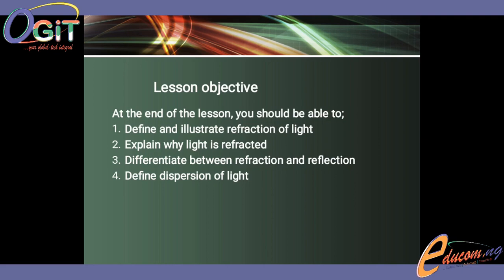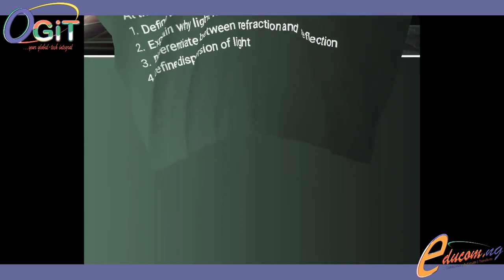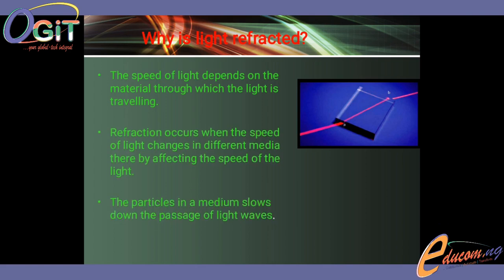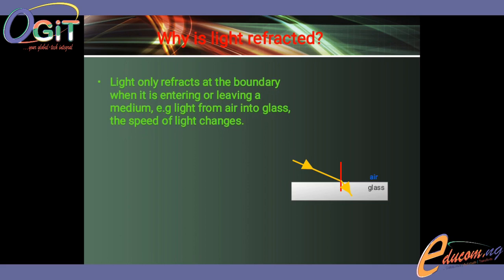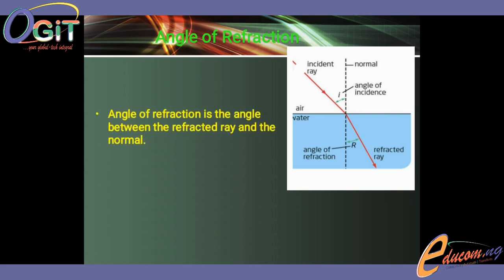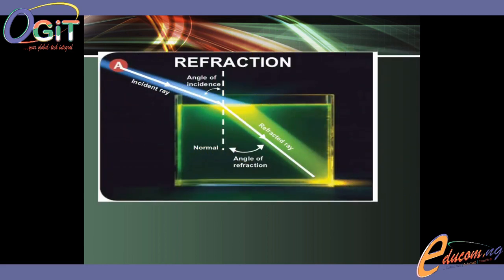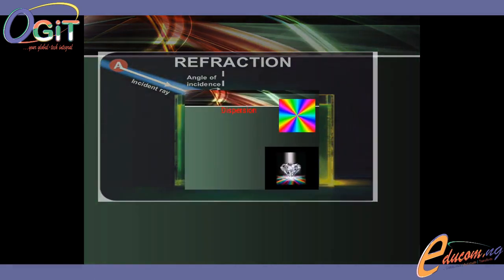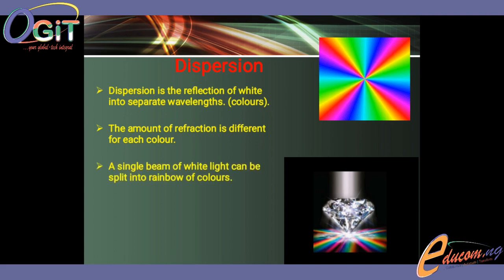REFRACTION OF LIGHT --|| PHYSICS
Refraction is the change in the direction of light when it crosses a boundary between two substances/media.

1. Why light is refracted?
2. Differences between refraction and reflection
3. Dispersion of light etc….